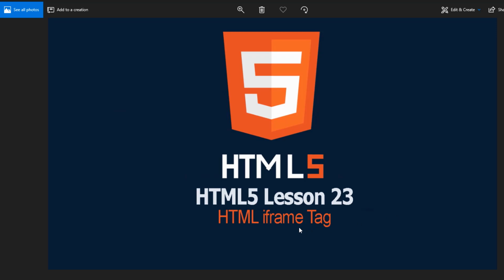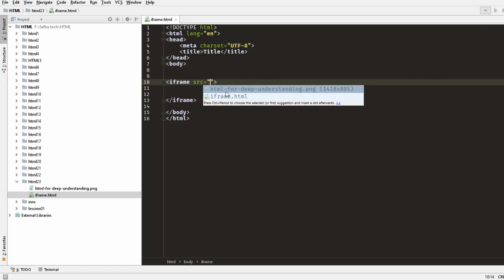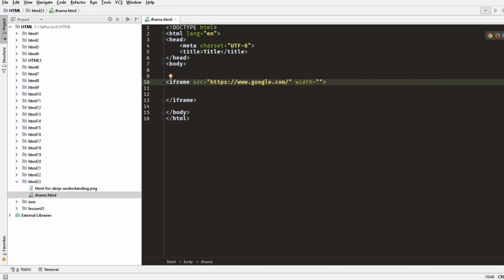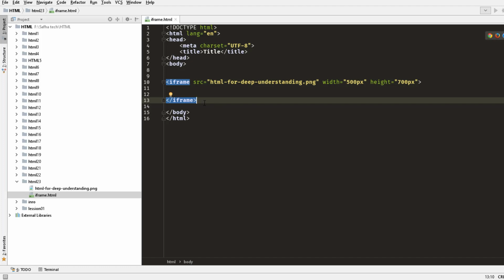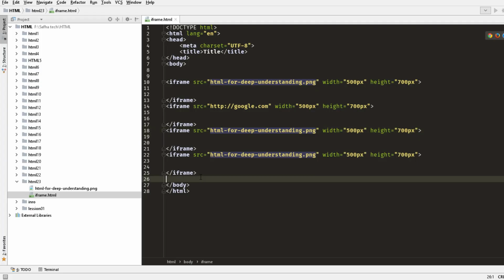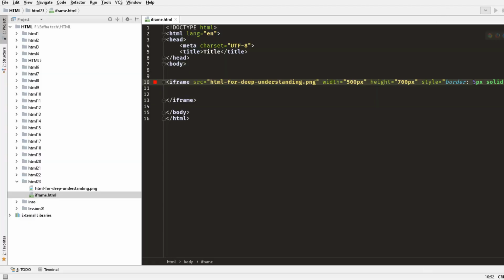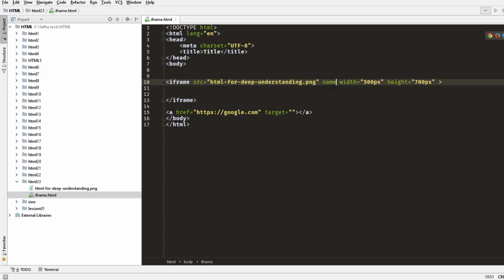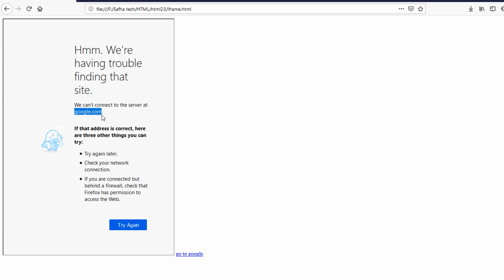HTML Frames tag | Lesson 23 HTML Tutorial | safhatech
in this lesson you will learn how to use frames and how to adjust it's attribute. Also you will learn how to embed new website to yours.